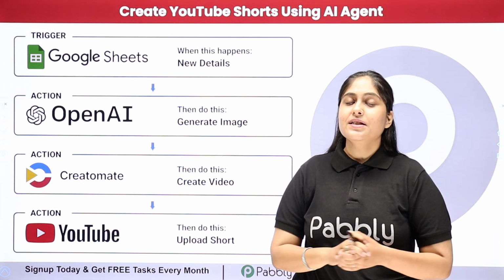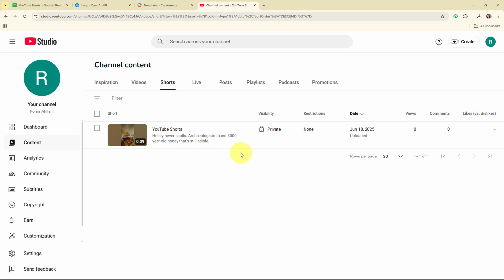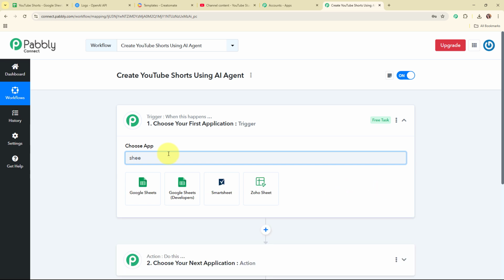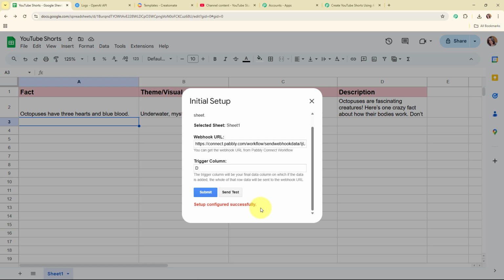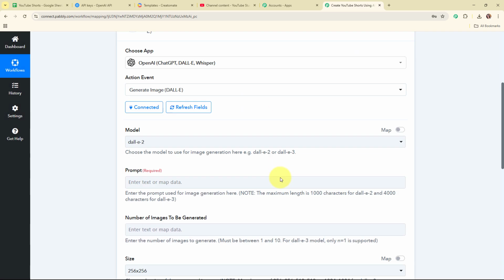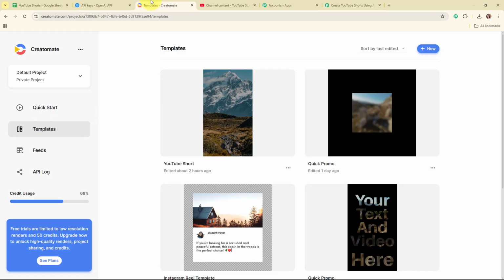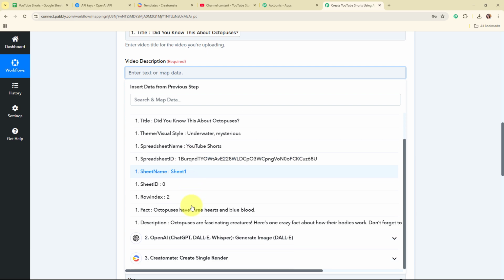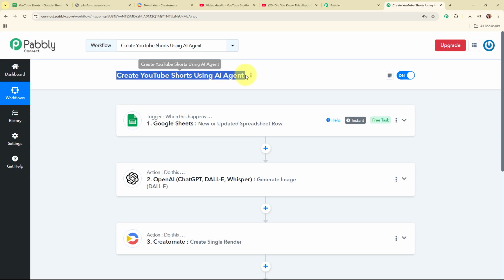How to Create YouTube Shorts Using AI Agent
In this video, you’ll learn how to create engaging YouTube Shorts using an AI agent. We’ll explore how to harness the power of an AI tool to generate catchy video content and streamline your production process. Pabbly Connect simplifies this by automating the integration between your AI agent and YouTube, making it easy for you to publish content without the hassle of manual uploads. This approach saves you time and enhances your creative workflow, allowing you to focus more on producing great content.

Use Case:-

I run a content-based YouTube channel and want to create Shorts that share interesting facts. Manually creating each video takes a lot of time, from finding visuals to editing. So, I set up an automation where I simply add facts into a Google Sheet. Then, an AI Agent picks that fact, generates a relevant background image (without any text), and sends it to Creatomate, where my Shorts template automatically turns it into a video. Finally, the video is ready to be posted as a YouTube Short. This setup saves me hours every week and helps me stay consistent with fact-based content, while keeping my creative process super fast and organized.

Benefits of Pabbly Connect:

1. Automation: Save time, money, and resources by automating tasks.

2. Integration: Connect various web services to create efficient workflows.

3. Security: Enjoy industry-standard security for your data.

4. Scalability: Easily add new applications and services to your workflow.

5. Cost-effective: Choose from plans suitable for different business sizes, with no charges for internal tasks.